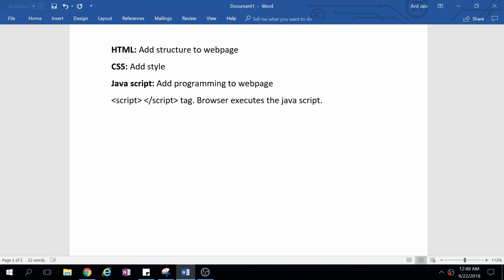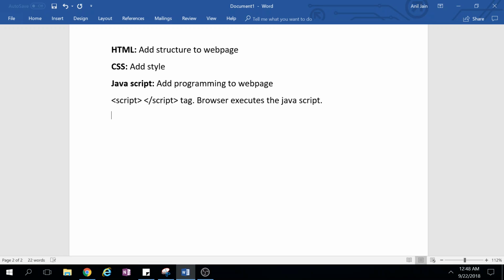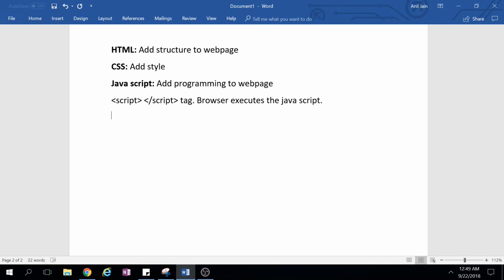javascript tutorial for beginners 01 Introduction